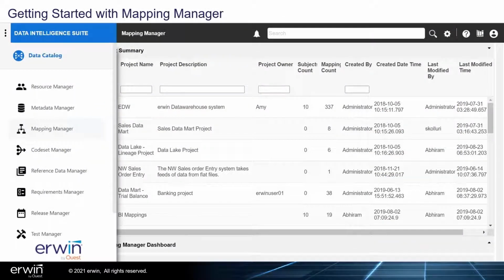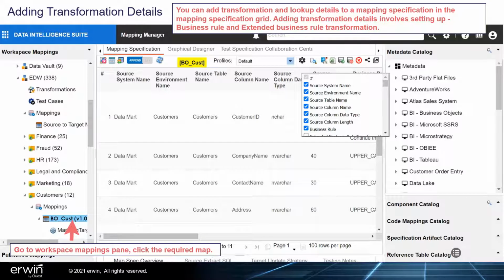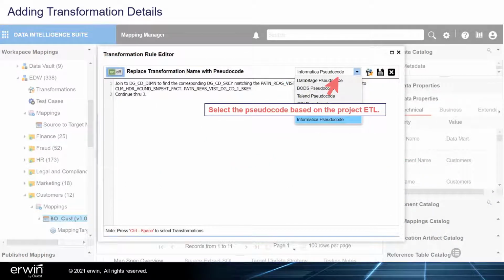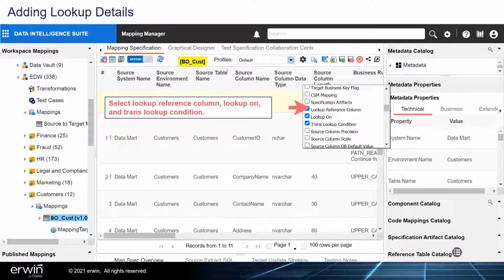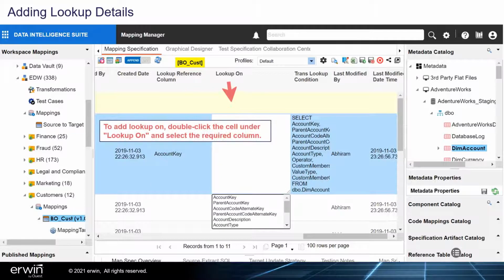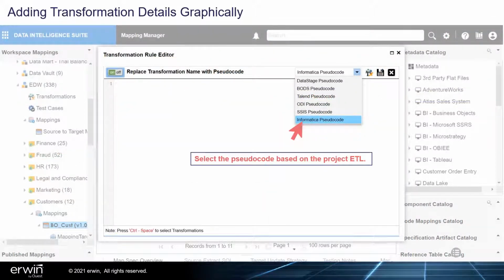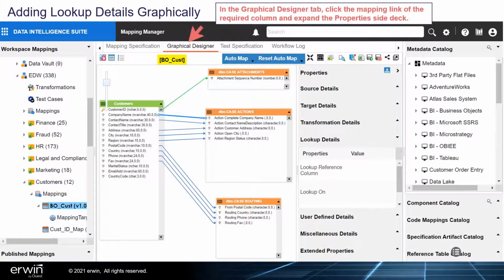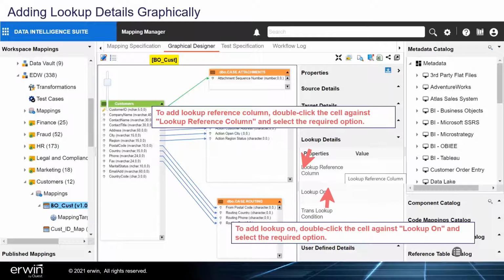Mapping Manager Adding Transformation and Lookup v11